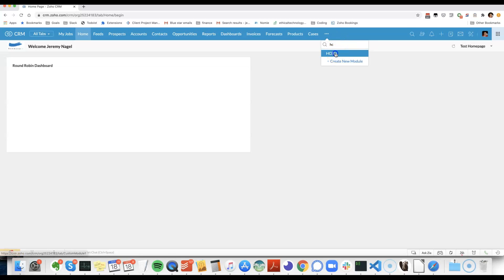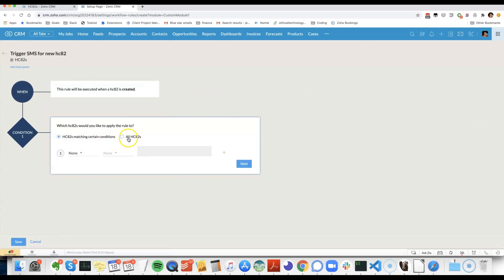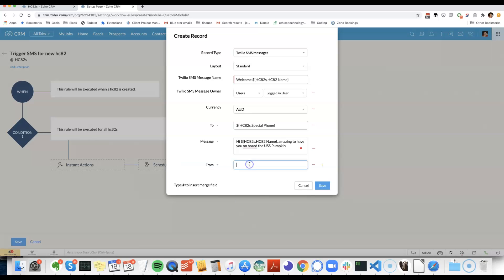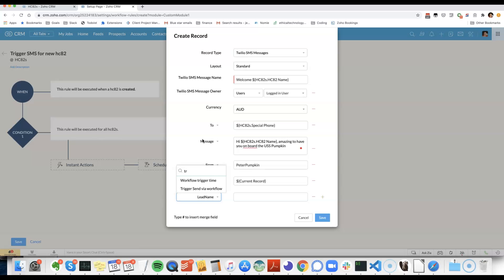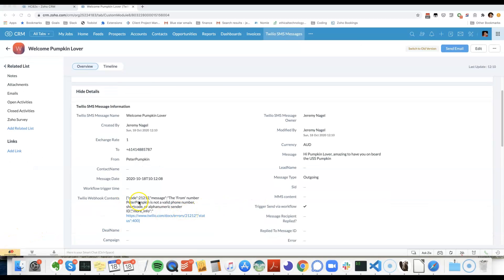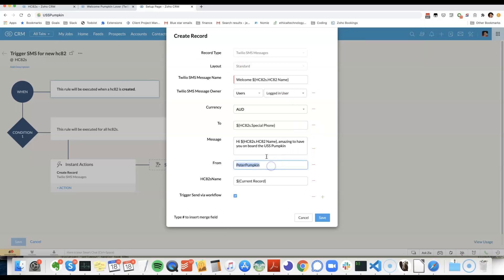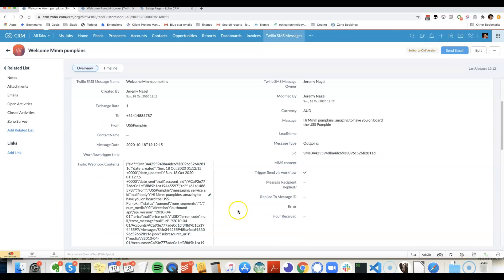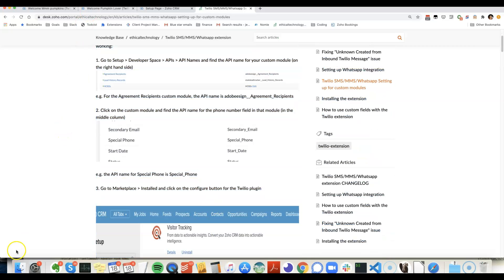Automatically trigger SMS messages for custom modules in zoho crm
This video shows you how to trigger automated SMS messages for custom modules in zoho crm. Here's the guide for setting up the plugin with custom modules